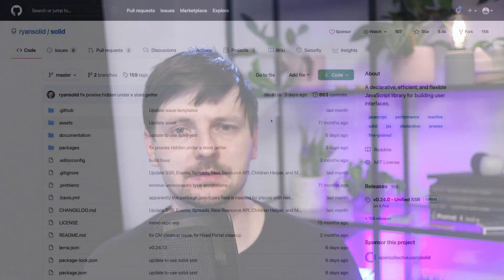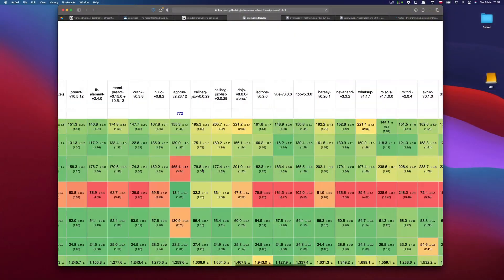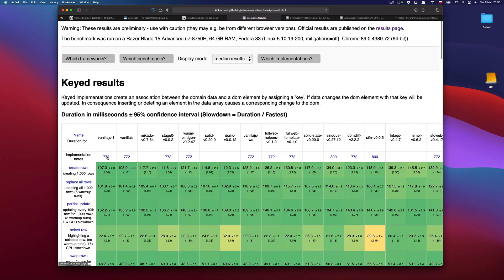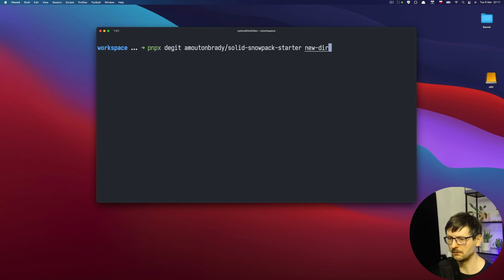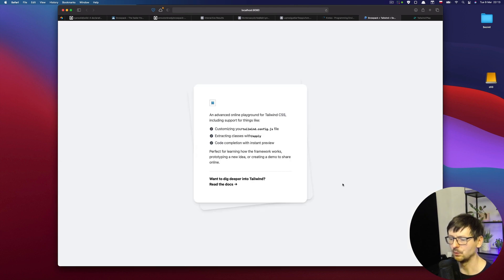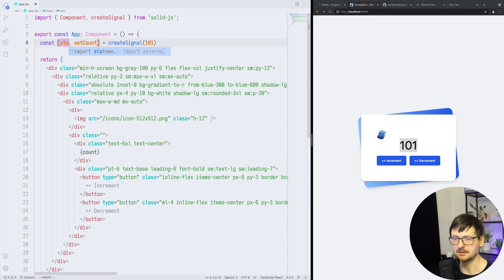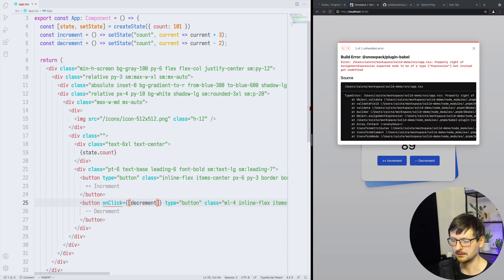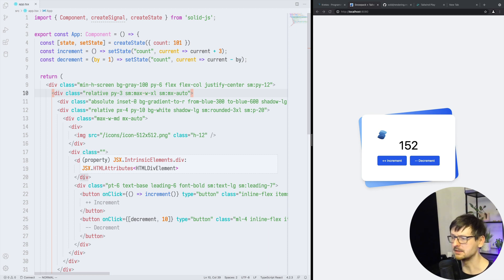Solid.js - A Fast, Declarative, Compiled Web UI Library - Better than React.js?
Solid is a fast, declarative JavaScript library for creating user interfaces in web applications. It's similar to React.js, Vue or Angular. It does not use a Virtual DOM. Similar to Svelte, it comes with a compiler that compile templates down to real DOM nodes and wrap updates in fine grained reactions. This results in heavily optimised, ultra-lightweight, and crazy-fast web application. It’s extremely efficient, close to the optimally hand-written plain JavaScript. Thanks to its compiler-based approach Solid can easily support well-known React goodies like Context, Suspense, SSR, async rendering, and more without sacrificing on the resulting app’s size (the compiler includes only what you use) or performance.

Solid follows the same philosophy as React with unidirectional data flow, read/write segregation, and immutable interfaces. It just has a completely different implementation that forgoes using a Virtual DOM.

Benchmarks:
1. JavaScript Framework Benchmark
2. Bundle Size
3. Server-Side Rendering